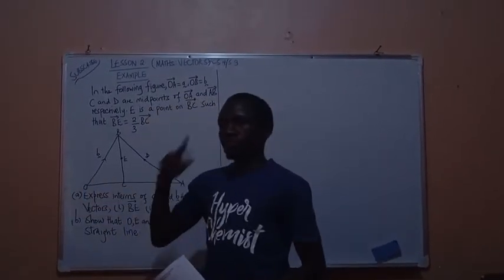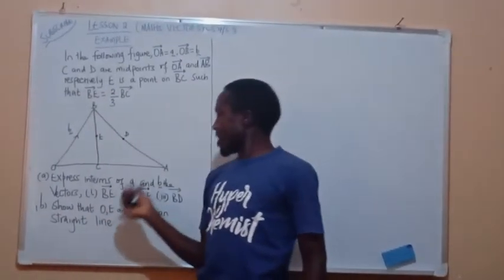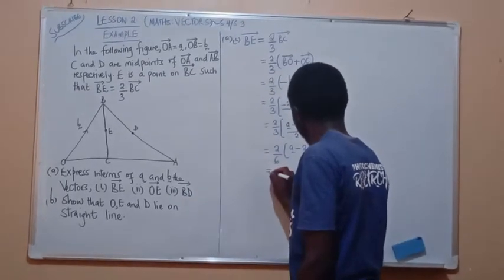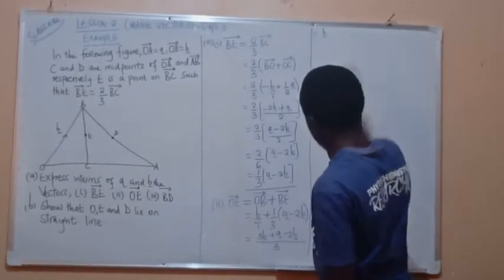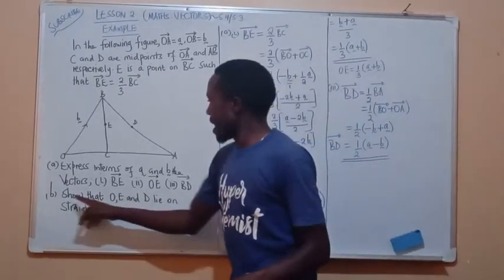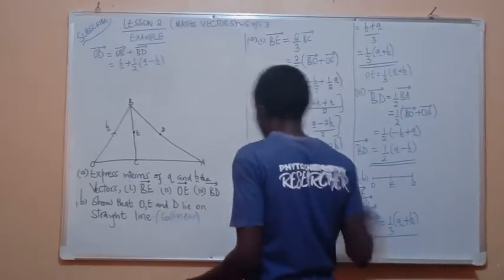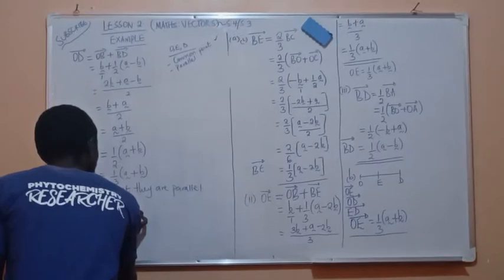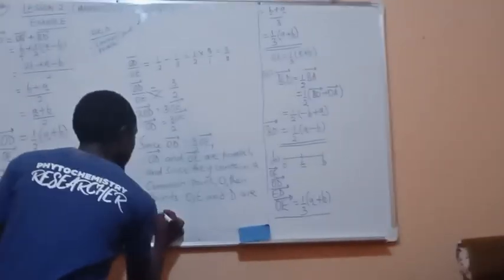VECTORS: COLLINEAR POINTS. S.4/S.3